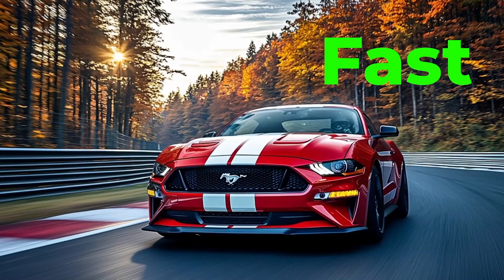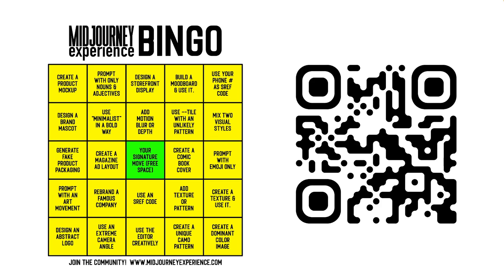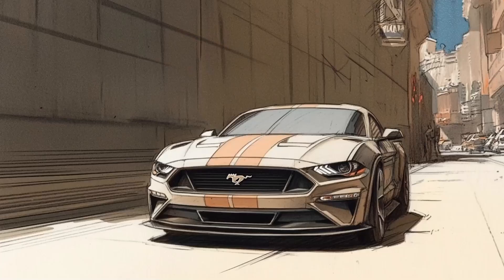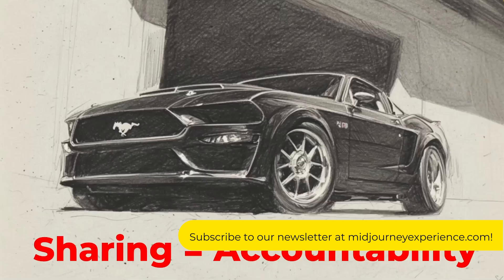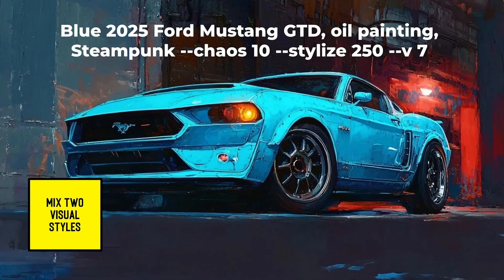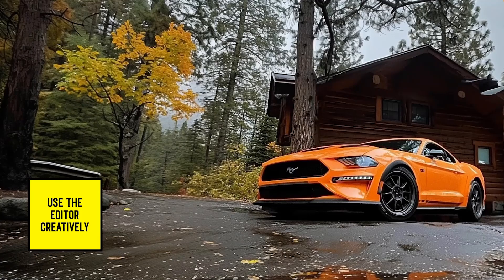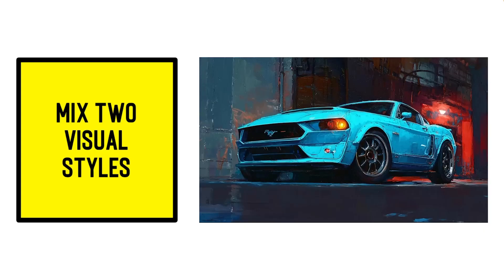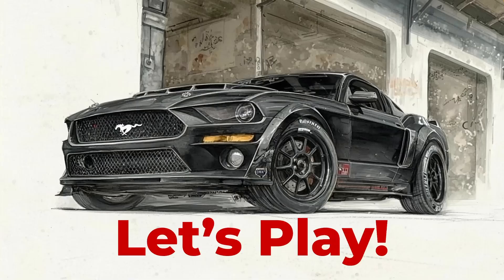Midjourney V7 Bingo: Learn Faster with This 5 Minute Creative Game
MIDJOURNEY BINGO: Learn Faster. Create Smarter.

25 wild prompts. 5-minute sprints. One goal: Unlock your creativity through fast, focused play.

This isn’t just a challenge—it’s the secret weapon for pros who want to level up their Midjourney design skills now.

Master Midjourney’s creative potential through bite-sized, high-impact challenges that sharpen your instincts and expand your visual vocabulary.

🔑 KEY RESULTS (5-STEP MIDJOURNEY BINGO PROCESS)

🎲 Pick any 5 in a row — across, down, or diagonal
⏱️ Give yourself just 5 minutes per prompt
🛠️ Use Midjourney with your go-to tools: Canva, Photoshop, Figma, or SREF workflows
📸 Post your results on IG with MidjourneyBingo
🔁 Repeat. Improve. Inspire others.

Examples from This Video:
👩‍🎨 Mixed Visual Styles: Oil Painting + Steampunk
📐 Aspect Ratio Edit: Generate, then extend your canvas
🎯 Minimalist Bold: Black & yellow with punchy contrast
🧵 Textures & Patterns: Digital camo on a SEMA car concept
💨 Motion Blur: Car racing effect with dynamic energy

Each one shows just how far you can push your creativity in minutes.

Creativity thrives under pressure, with structure and community.
Midjourney Bingo isn’t just a download --- it’s a launchpad. One idea at a time, one challenge at a time, you’re training your eye, your instincts, and your imagination.

🎯 Start your row.
🧠 Push your thinking.
📸 Share your results.

Let’s play!